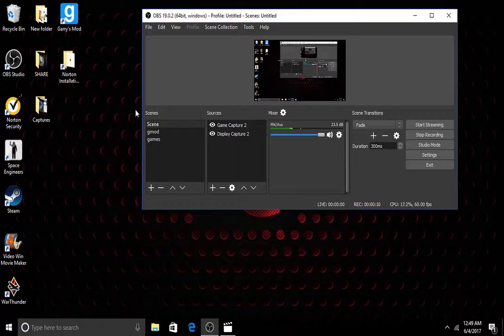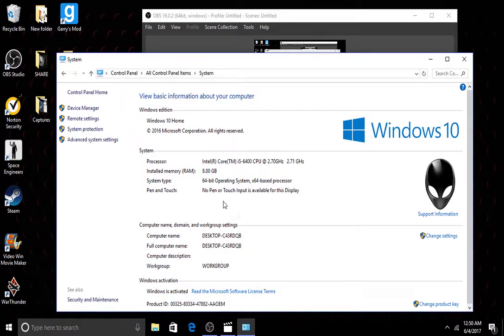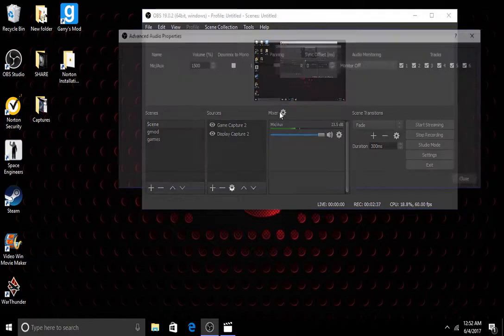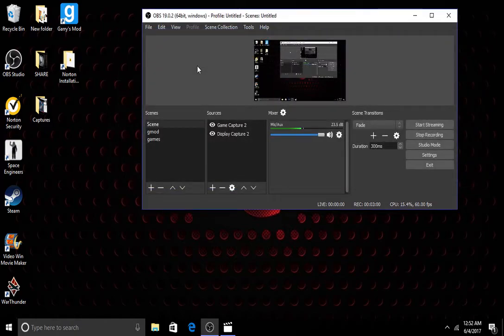how to fix audio problems on obs studio 19.0.2 and check your computers bits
hey everyone today i show you how to  fix a few audio problems i had and check your computers bits to know what obs you need